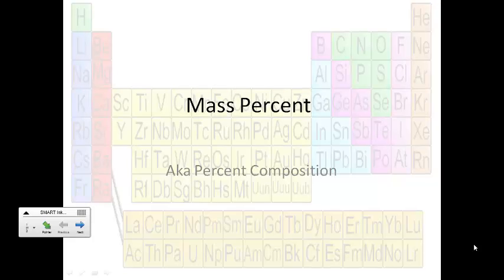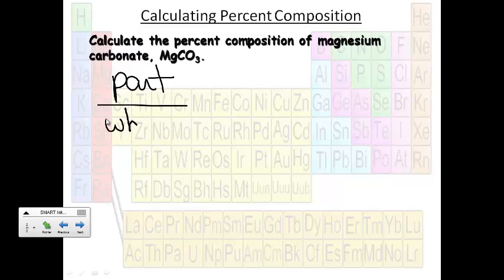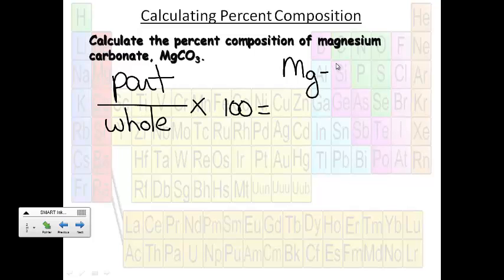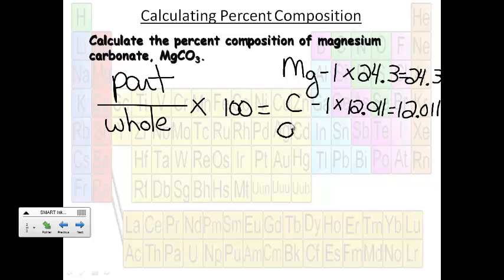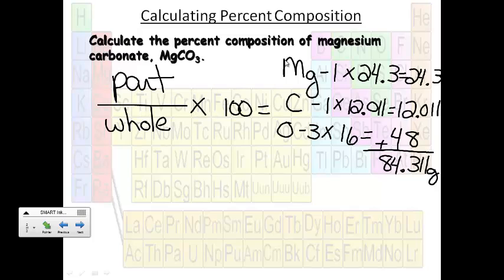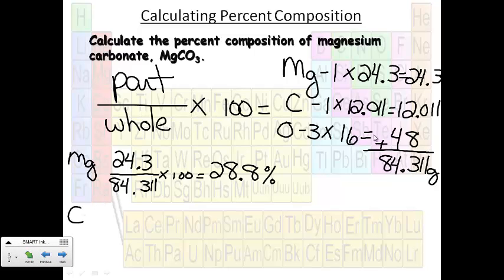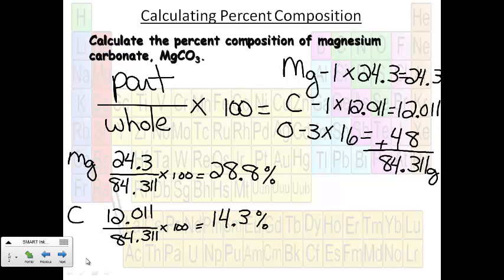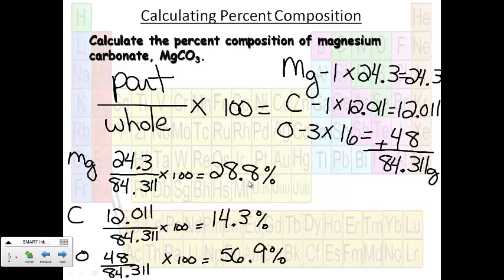mass percent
This podcast shows an example of calculating mass percent.  --Portwood